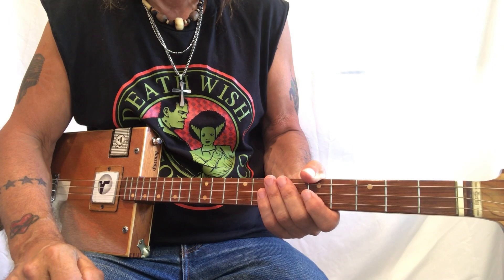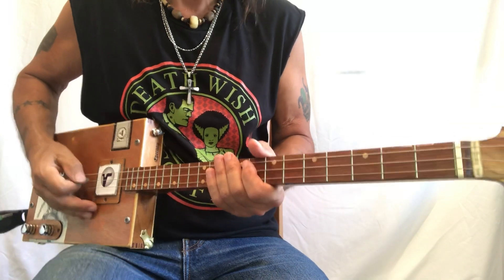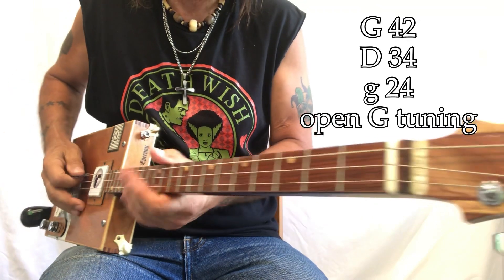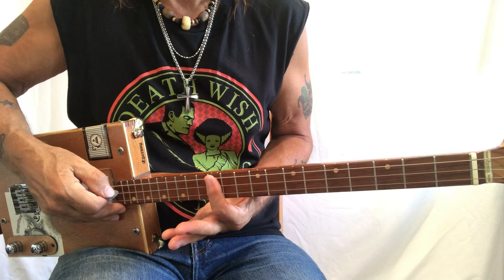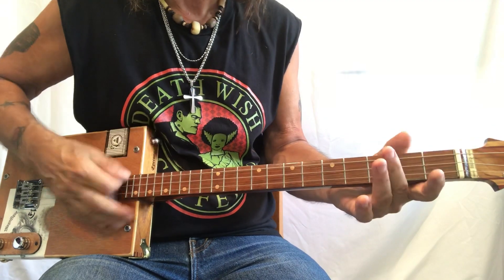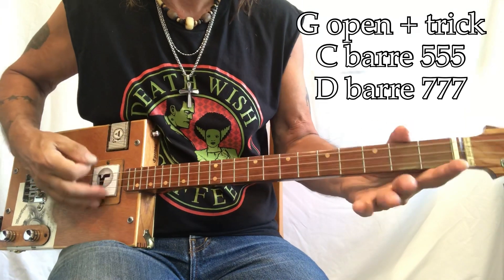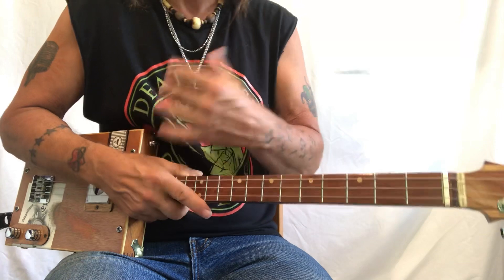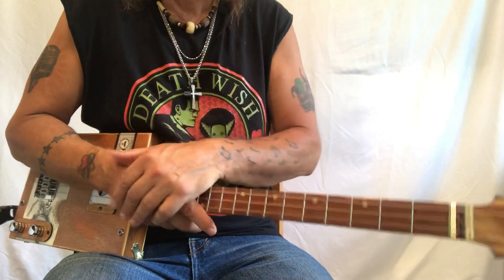Whorehouse Blues Motörhead lesson for 3 string Cigar Box Guitar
In this lesson we work on the classic Motorhead Blues  tune.
Original key is G#, we are learning it in open G.
For you fretless or slide players you can go right to 8:20 for that.
Here is the companion video for fretless